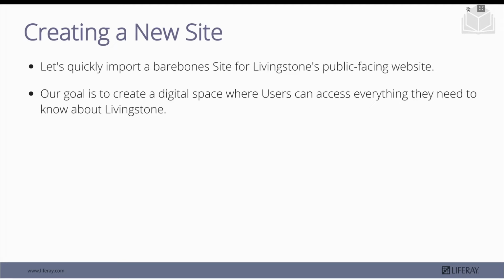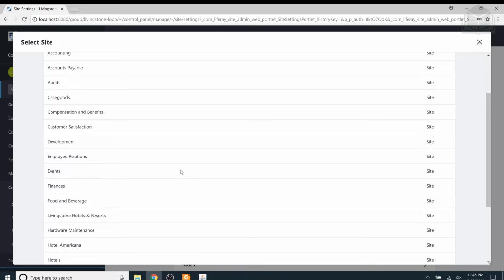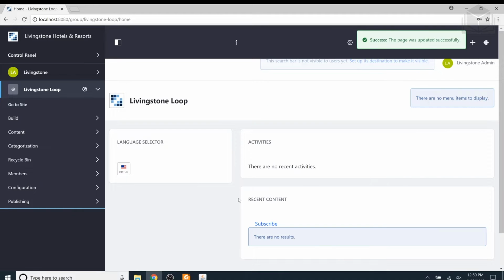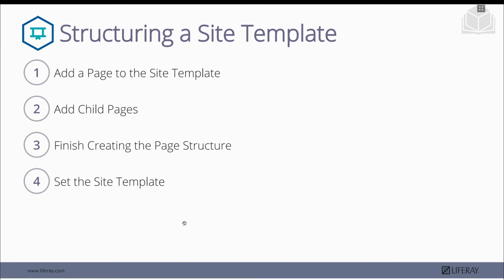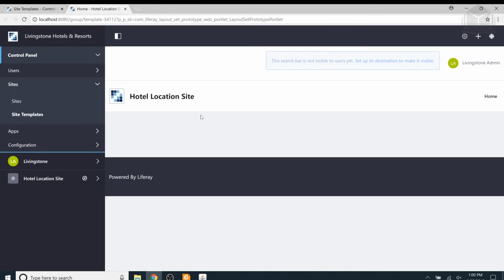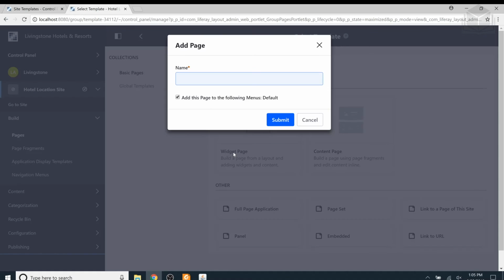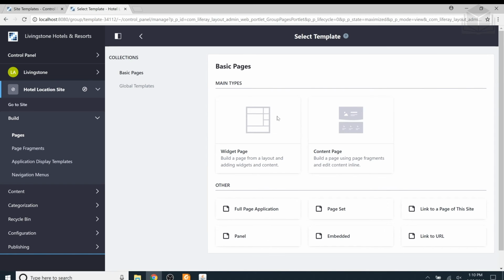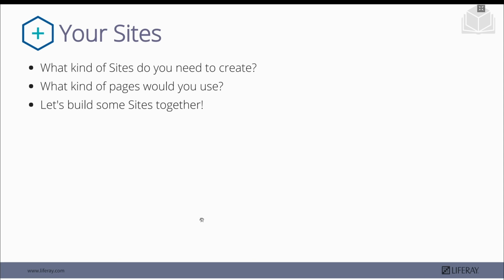Creating a Site